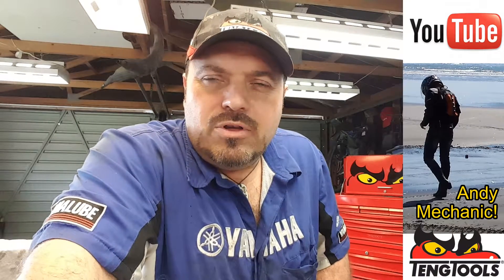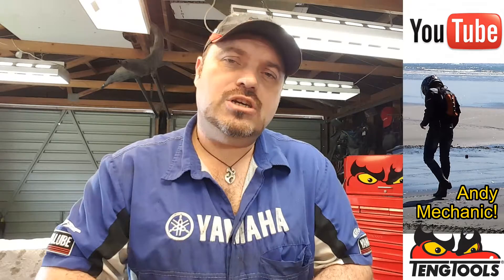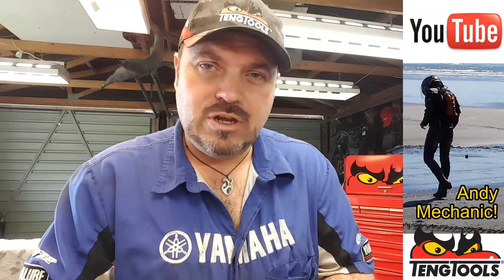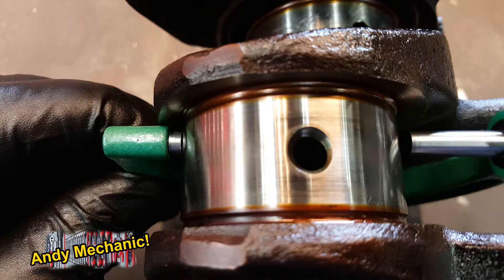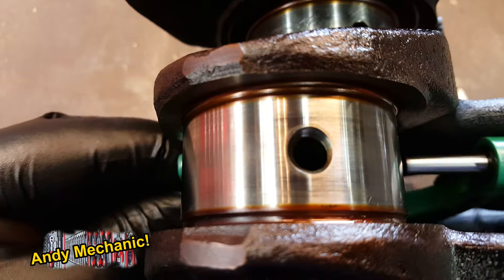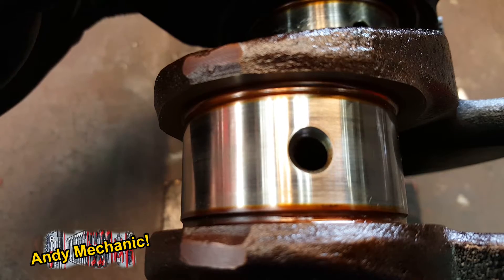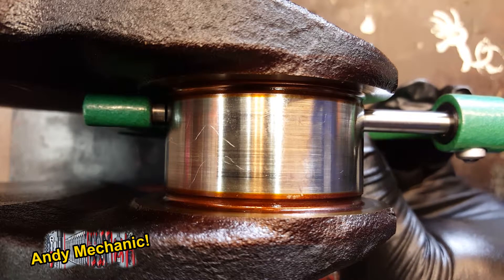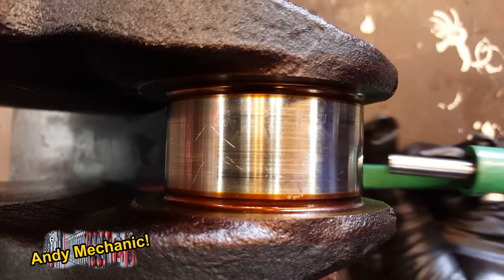Toyota Rav4 Crank BIG END journal measurements Ep24 #1138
Episode 24 in the Rav4 engine rebuild series, another of the component checks on the engine block to get an true picture of the extent of work needed to return this engine back to within specifications.

Cheers

Andy Mechanic!